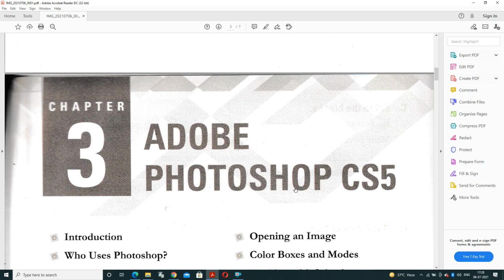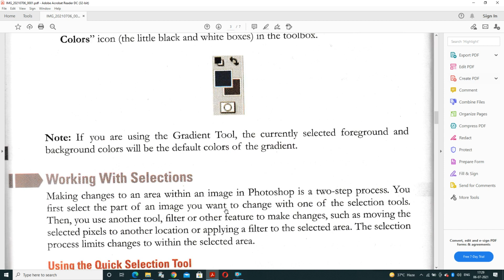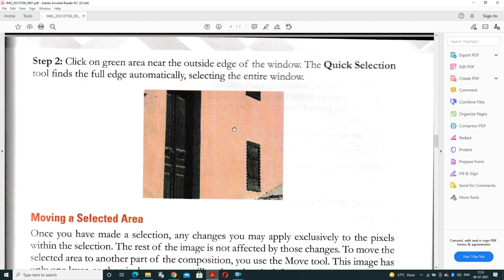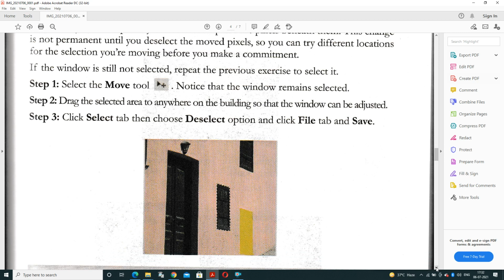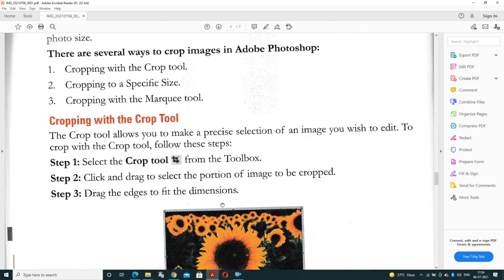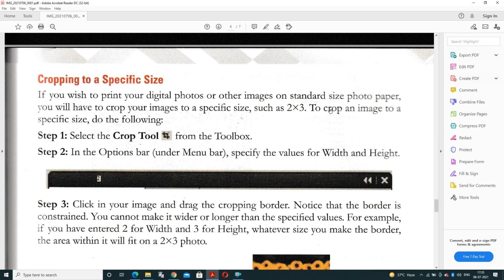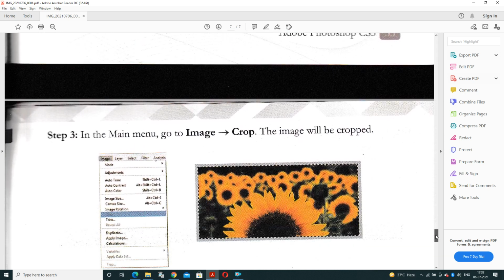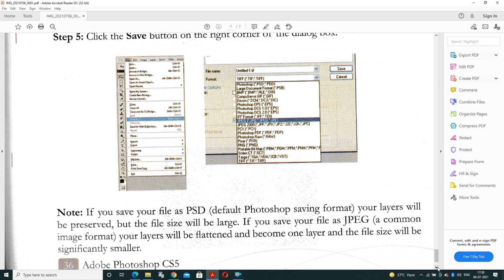VIII Grade Chapter-3 Adobe Photoshop CS5 (Lect-2)